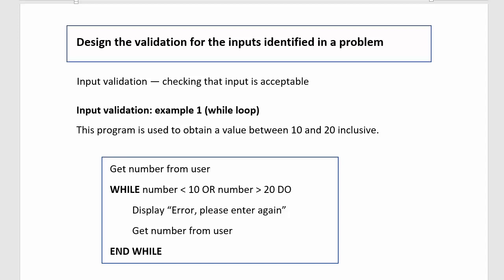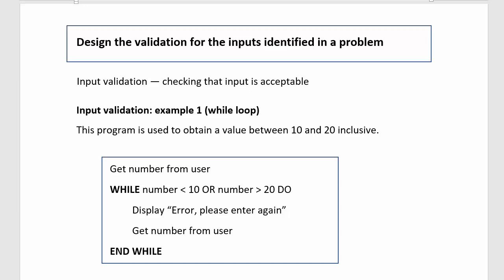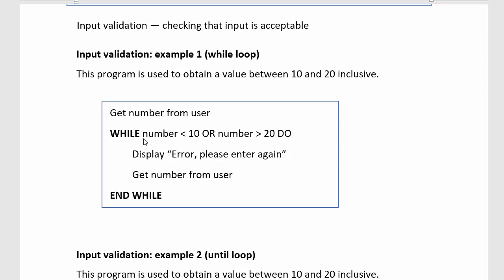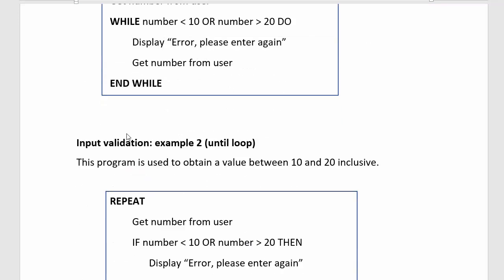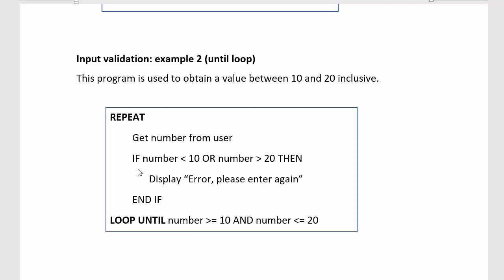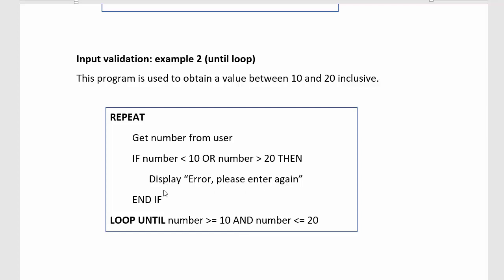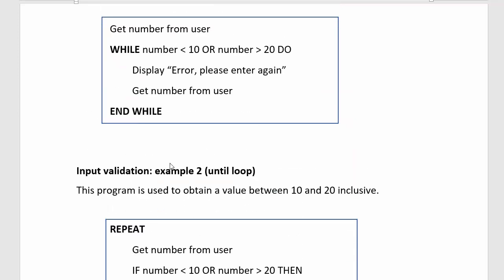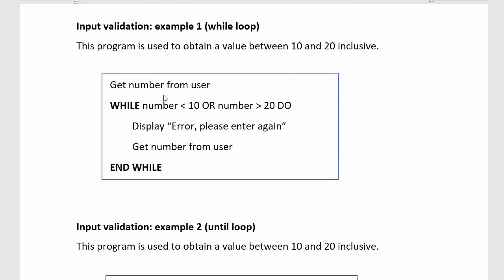N5 Computing Science SQA Guidance input validation